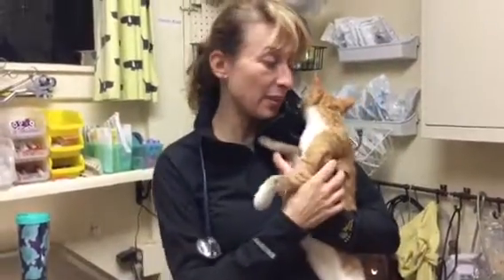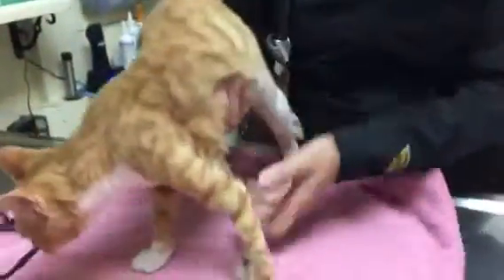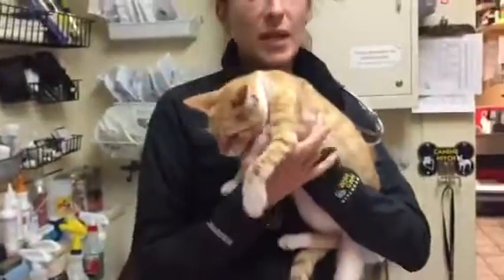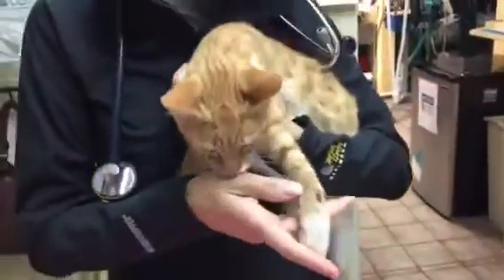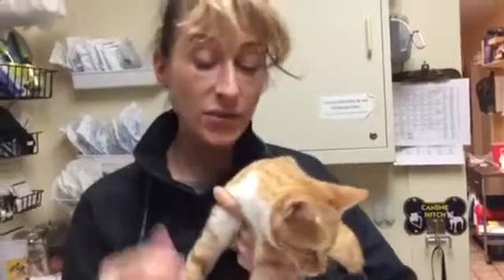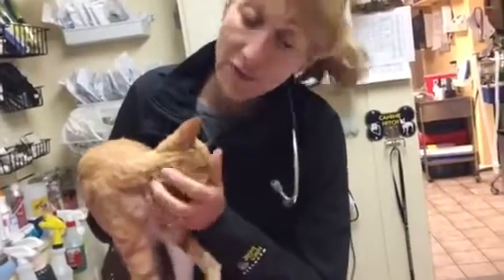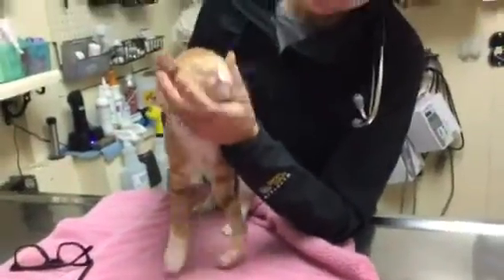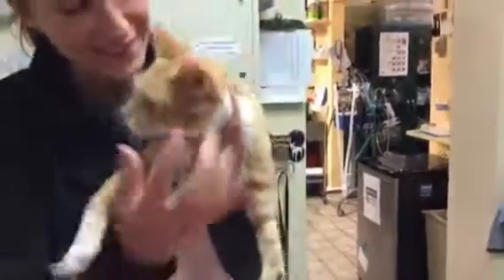Forelimb hyperflexion due to injury. Feline front leg injury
Dr Magnifico introduces Wink an adolescent feline with a forelimb injury that caused muscle atrophy, hyperflexion and walking on the lateral side of the wrist (carpus).  She is in a home now but she may need amputation later if the wound doesn’t heal.